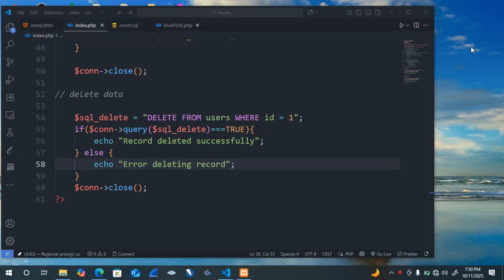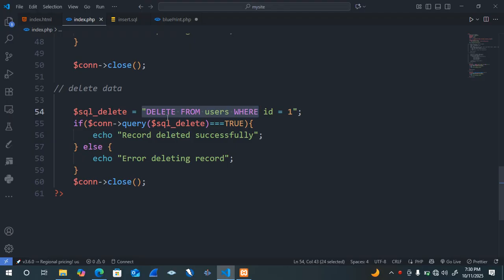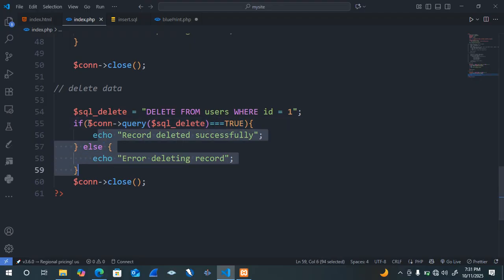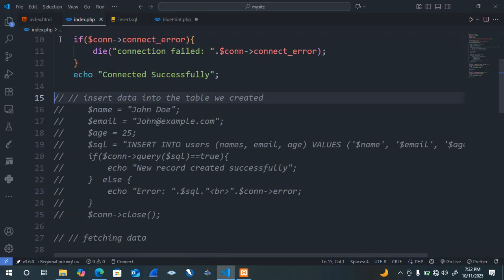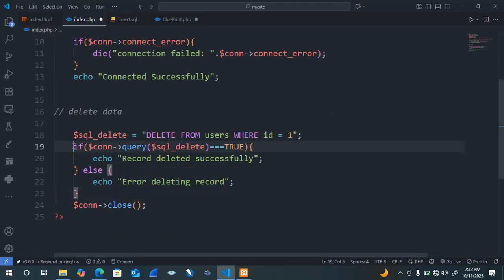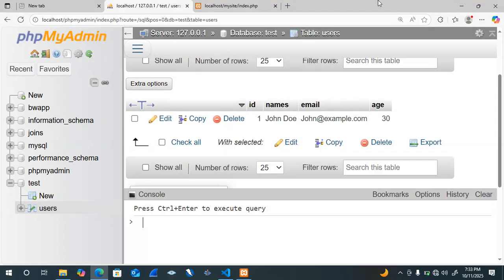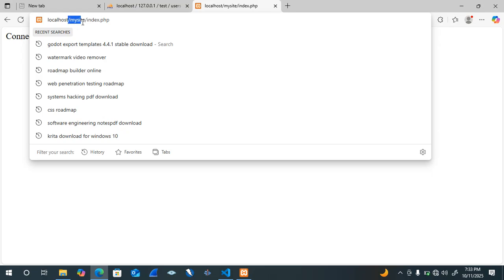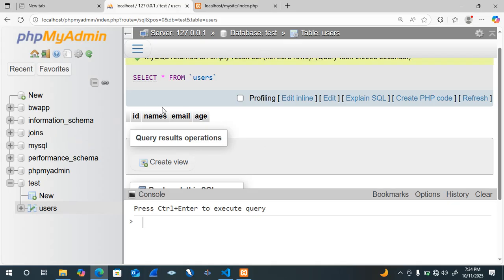Deleting mysql data in php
In this video, you’ll learn how to delete data from a MySQL database using PHP. This tutorial is an important step in mastering database management, as it shows you how to safely remove unwanted or outdated records from your tables.

You’ll understand how PHP interacts with MySQL to identify and delete specific entries, making your database cleaner and more organized. This is a key operation used in real-world projects like content management systems, admin dashboards, and user account management tools.

By the end of this tutorial, you’ll be confident in performing the delete operation and managing your database efficiently.